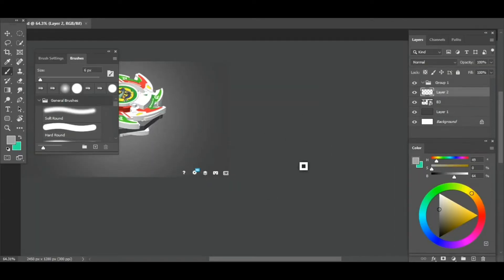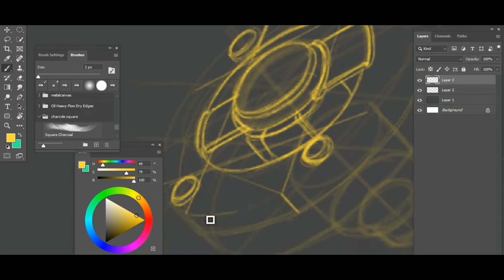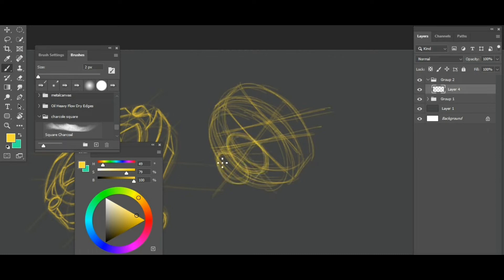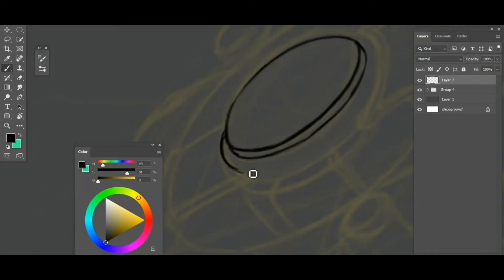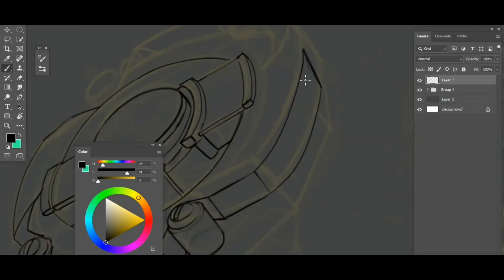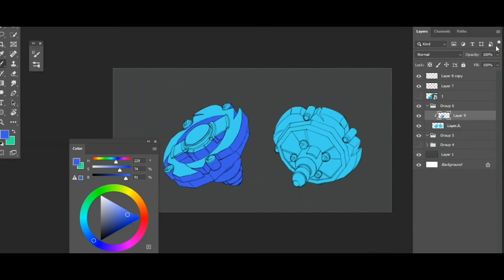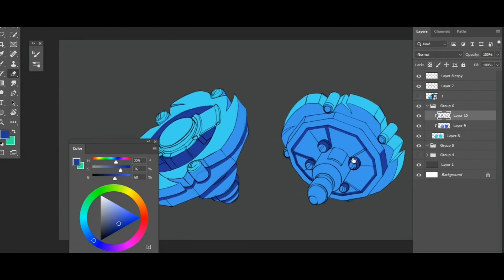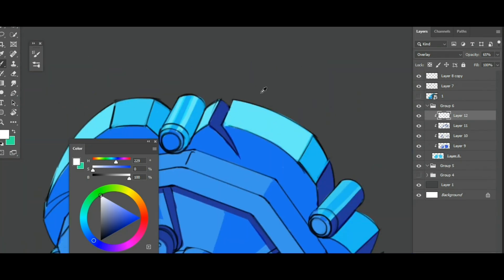How Drawing Beyblade will greatly help in your art journey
in this video I share my opinion about how doing things you love , will help in your art journey.